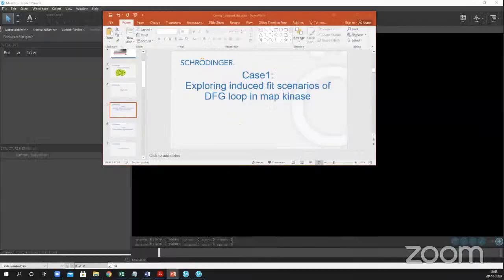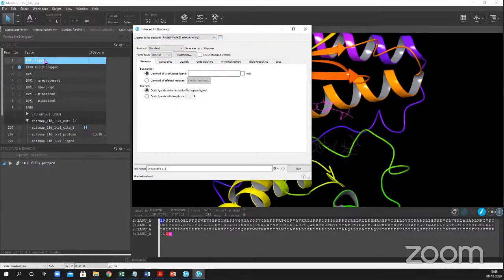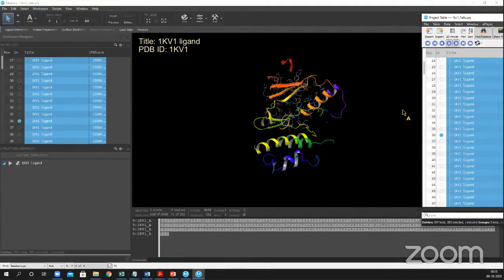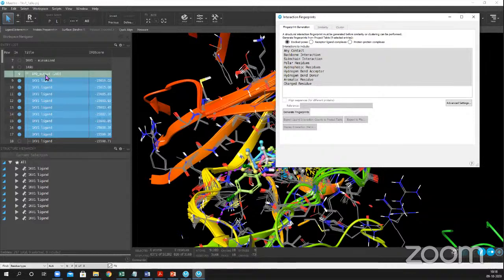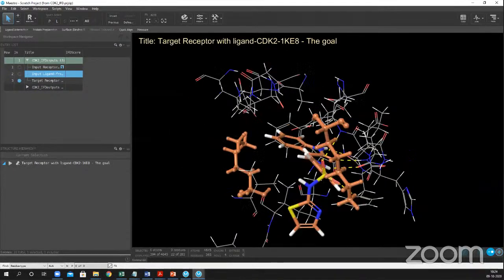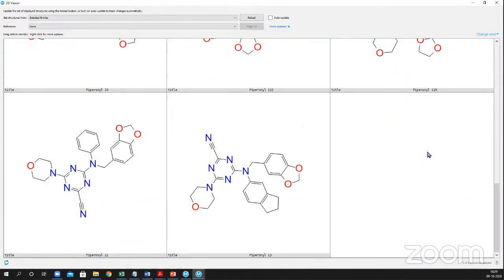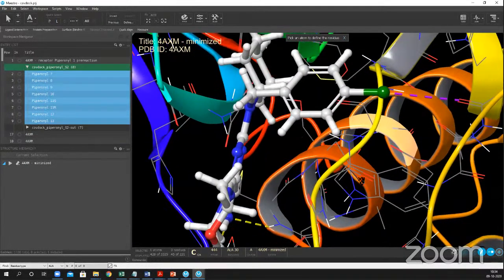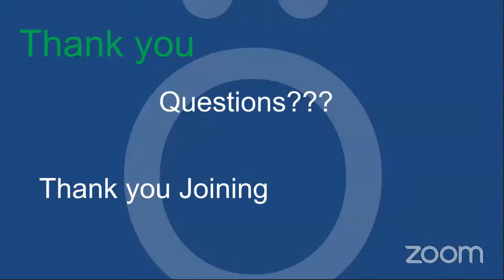Induced-fit docking (IFD) and covalent docking (CovDock)